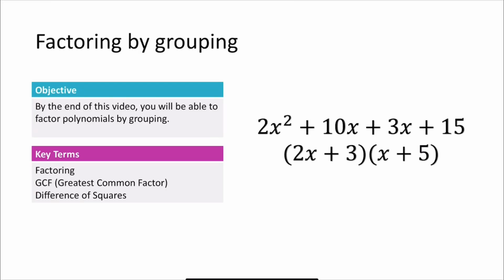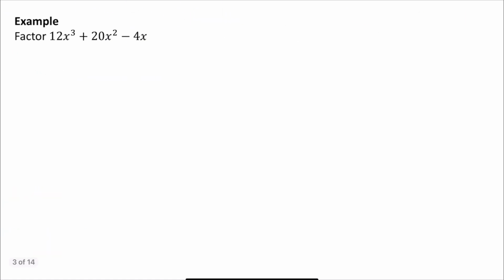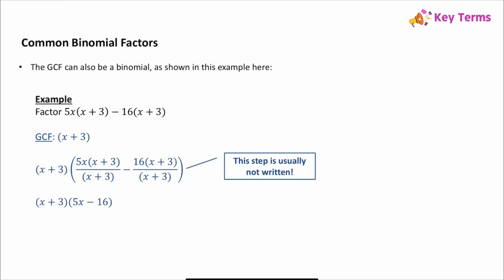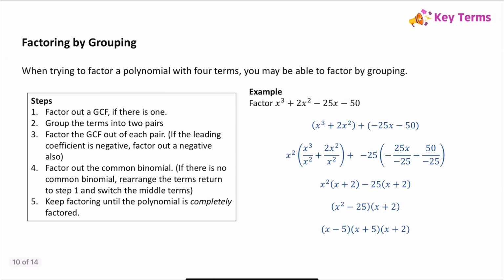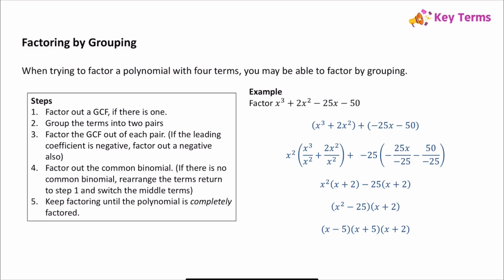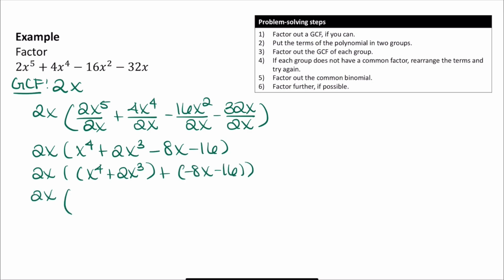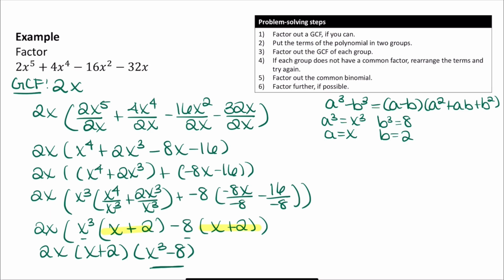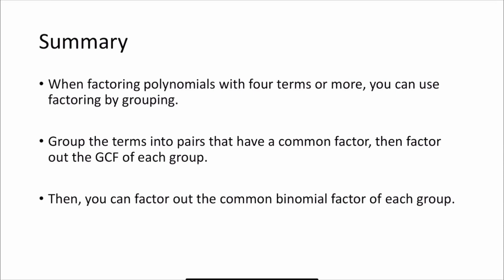Factor by Grouping